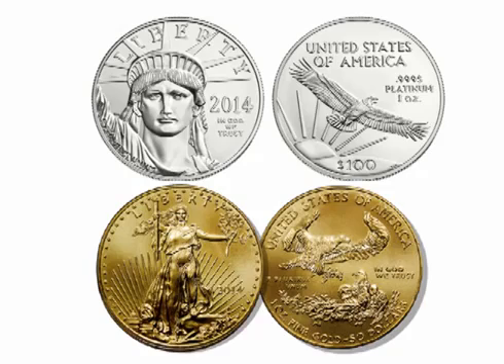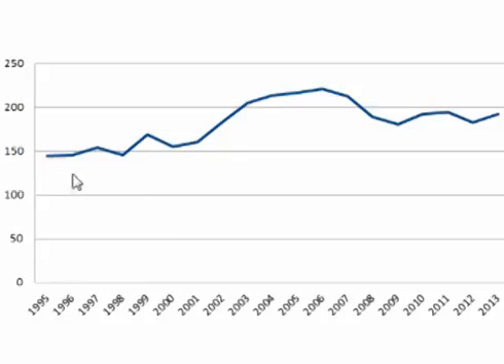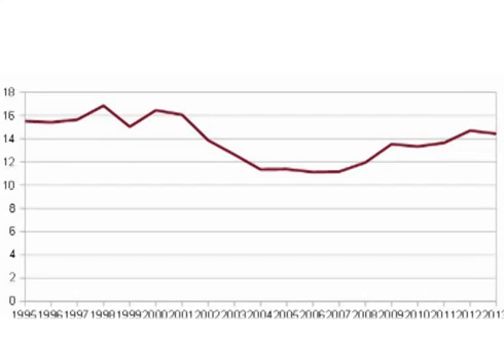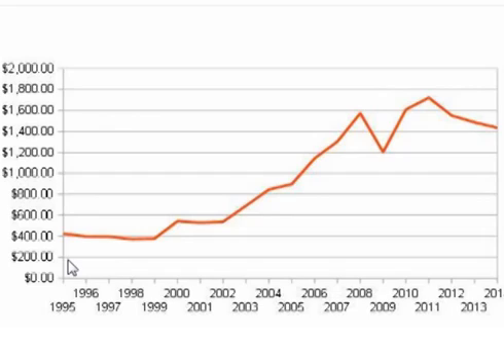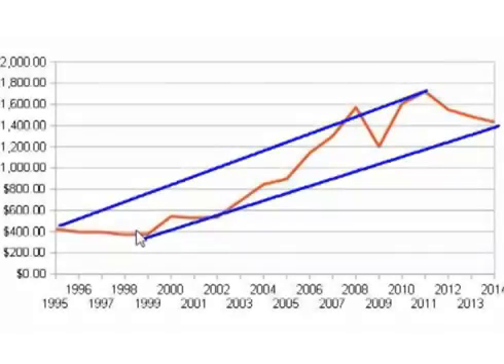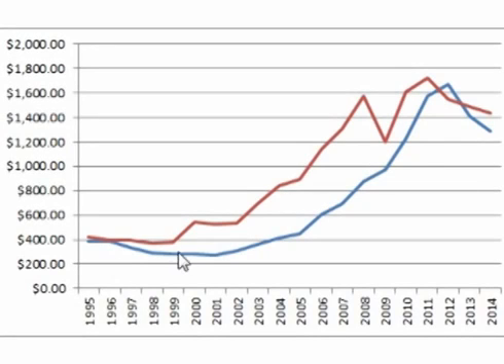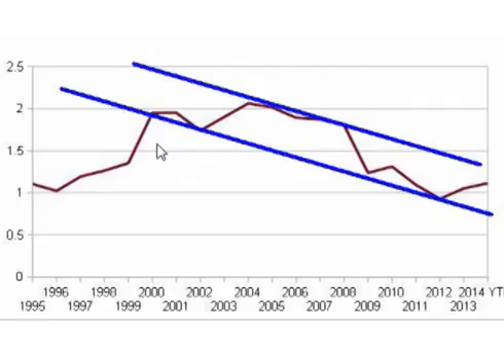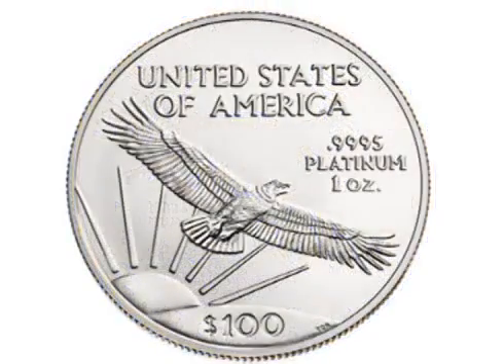Gold and Platinum Ratios as a Precious Metals Trading Indicator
This video takes a look at the price and production ratios of gold to platinum, measuring the price of each metal relative to each other as well as the production supply of each metal on a relative basis. This information can be used to construct a variety of trading strategies, as well as shed light on the sentiment of the market and underlying trends that may be worth considering.

Learn more about investing in precious metals in the precious metals section of our University